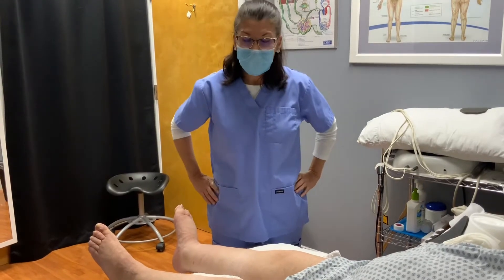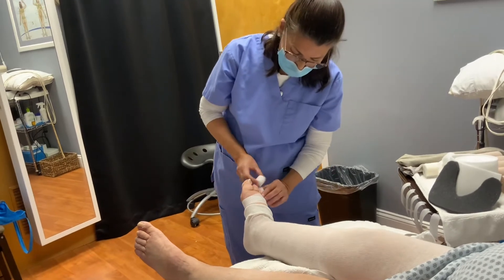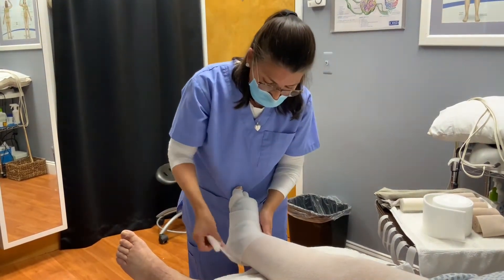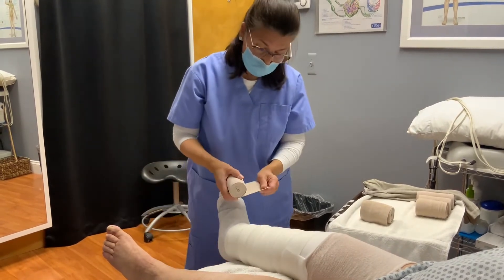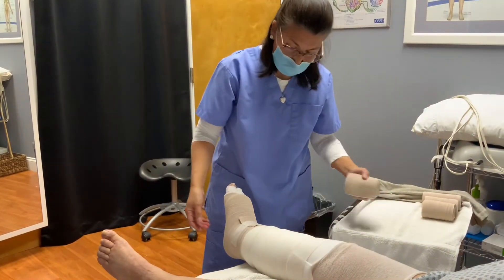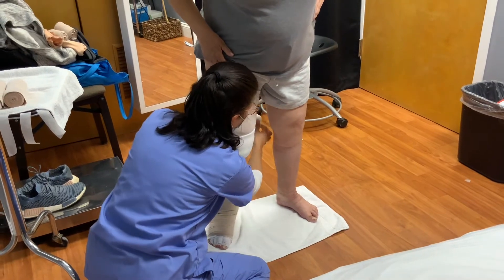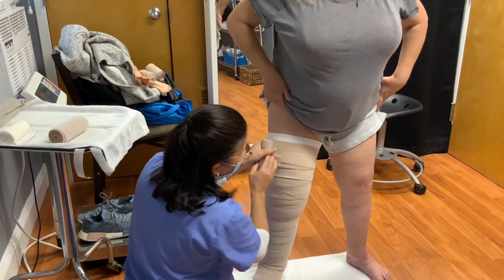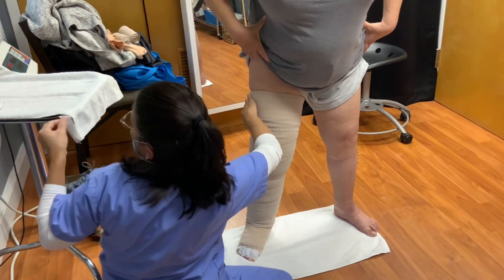Bandaging a lower extremity with lymphedema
An example of applying multilayer bandages to a lymphedema patient